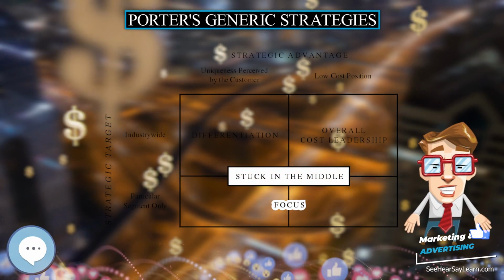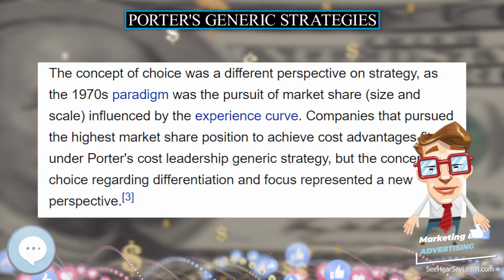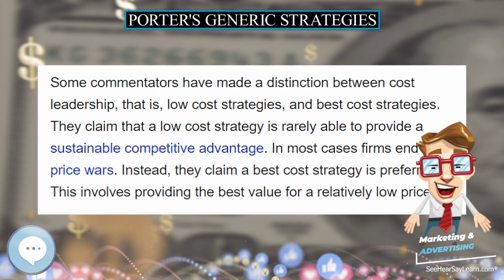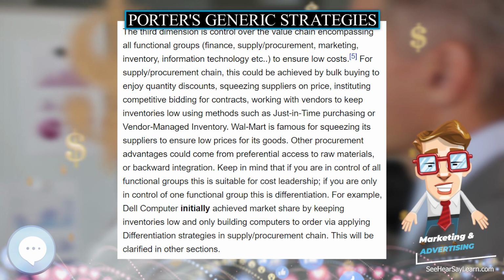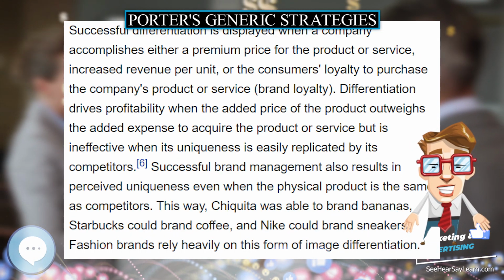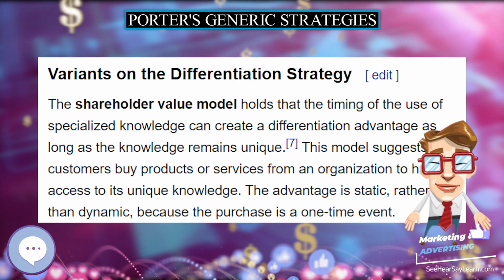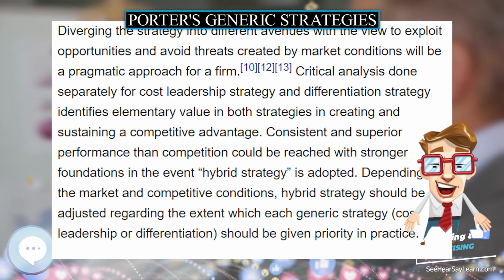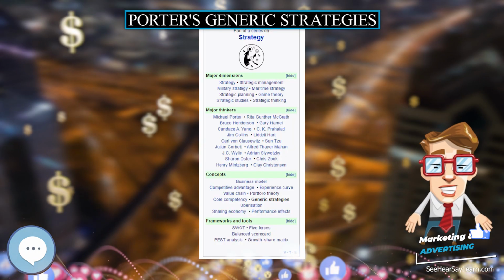Porter's generic strategies 💲 Marketing & Advertising💲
Porter's generic strategies describe how a company pursues competitive advantage across its chosen market scope. There are three/four generic strategies, either lower cost, differentiated, or focus. A company chooses to pursue one of two types of competitive advantage, either via lower costs than its competition or by differentiating itself along dimensions valued by customers to command a higher price. A company also chooses one of two types of scope, either focus (offering its products to selected segments of the market) or industry-wide, offering its product across many market segments. The generic strategy reflects the choices made regarding both the type of competitive advantage and the scope. The concept was described by Michael Porter in 1980.